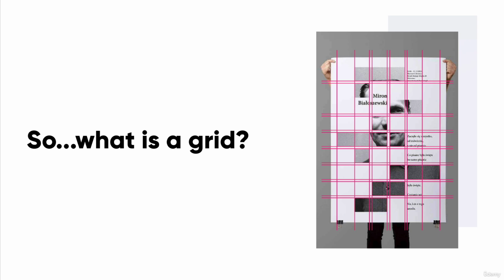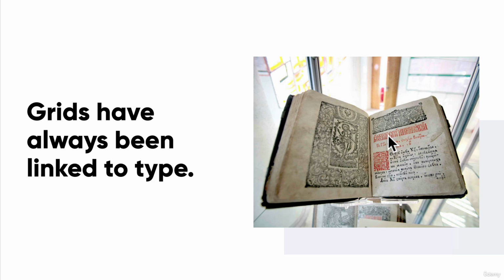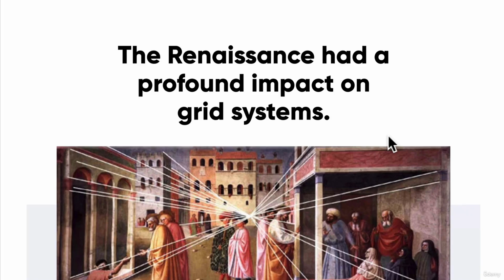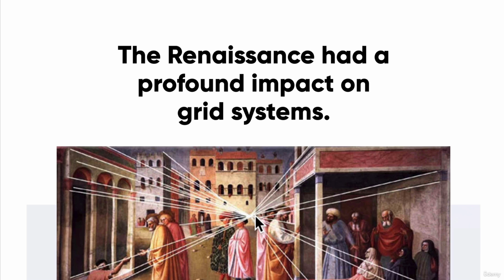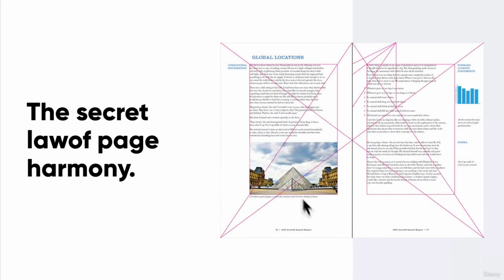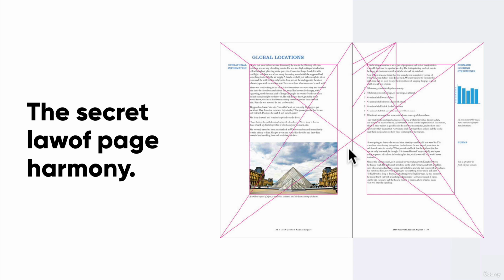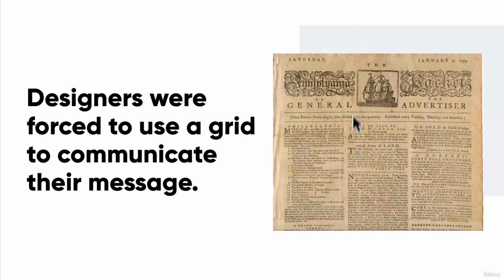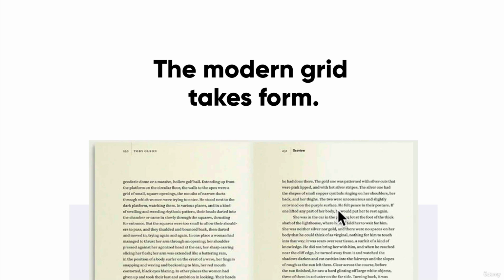92 What Is A Grid